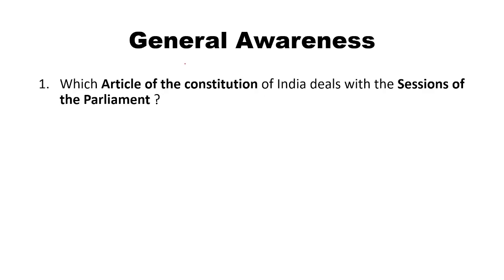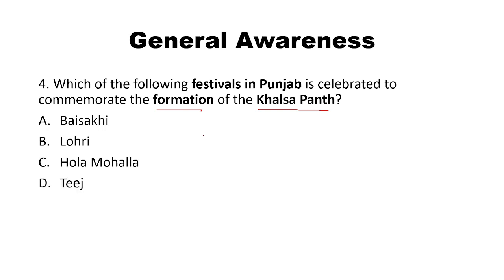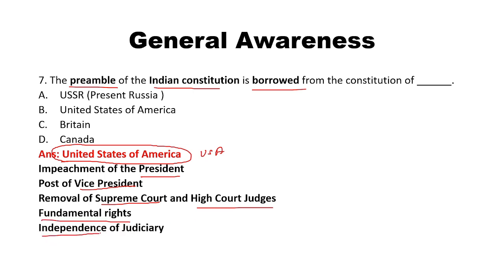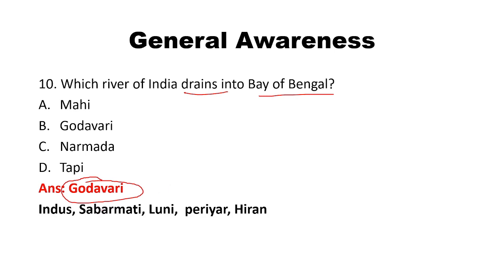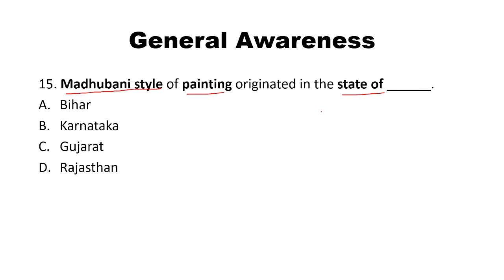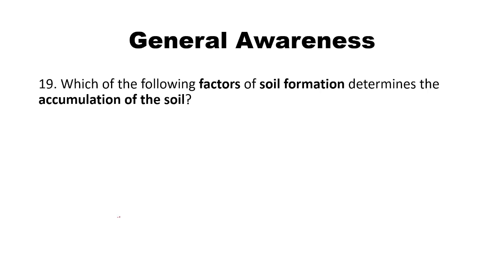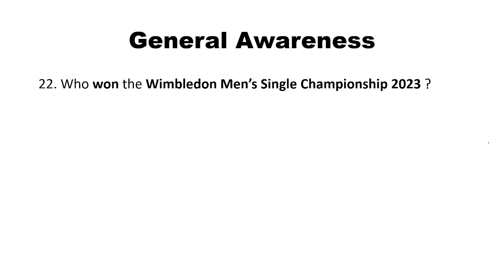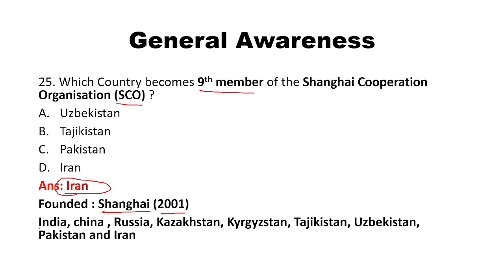General Awareness (GS/GK)|| Current Affairs ||2023|| SSC CGL, CHSL. MTS || Pre and Mains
SSCCGL2023 sscchsl2023 sscmts2023 sscchsl ssccgl2024 General Awareness Tier-1 and Tier 2 || Prelims and Mains || CGL, CHSL, MTS, SSC Phase IX, CPO, 2023, 2024
SSC CHSL 2023 Prelims August
Previous Year Question (PYQ)
All Shifts (Shift-1, Shift-2, Shift-3)
History, Economy, Polity, Geography, Physics, Chemistry, Biology, Current Affairs, (General Studies)
Computer Awareness
Most Expected Question
Census 2011, Vitamins, Classical Dances, Festival and Fairs, Dynasty